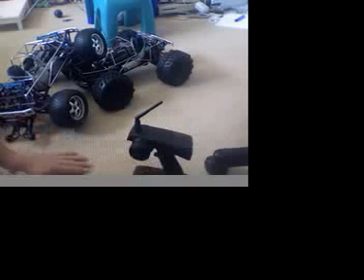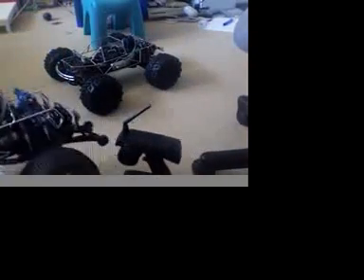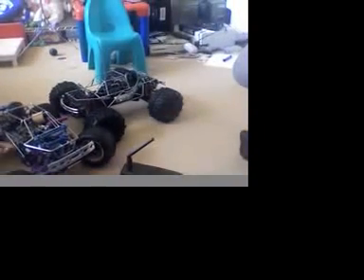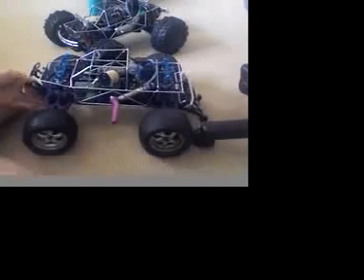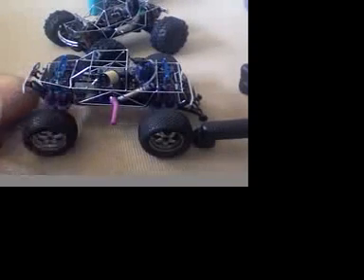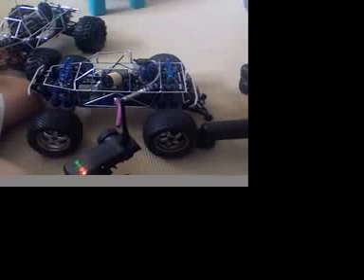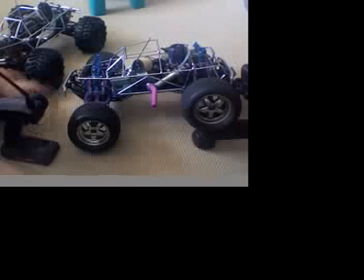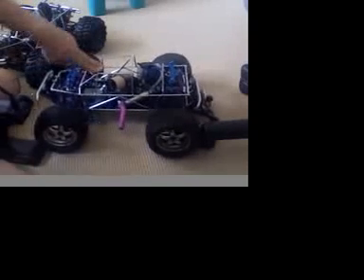Custom Traxxas Tmaxx For sale (not anymore)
Join the Marker Central RPM Network, make money on Youtube Videos